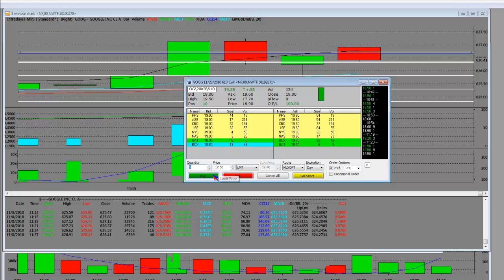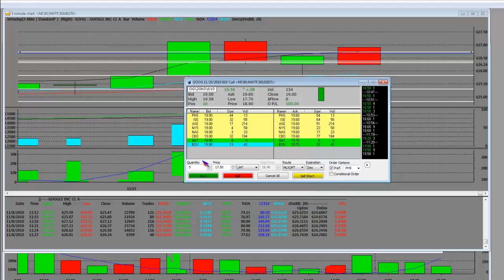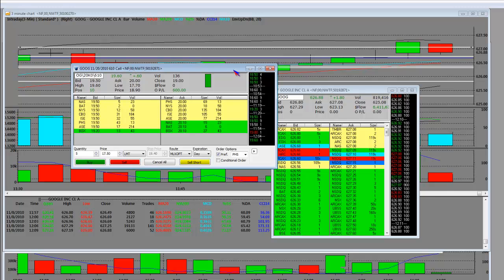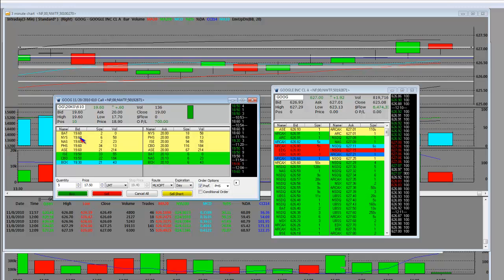Google Stock Trading 3 Minute Chart Price Action Break Out Profits (GOOG)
GOOG Google Stock Trading 3 Minute Chart Price Action Break Out Profits. Make Money Options Trading Profits Google.com Earnings (GOOG) (High Quality) HD. Options Trading Profits Google com Earnings. Our "Stock Option Trading Advice" in prior videos going into Google's earnings was to be net long the calls with a few out-of-the-money puts as a hedge. Live trading profits $18,000 and $16,000 as of the production of this video. High performance options swing trading system aimed at producing profits of over 100% in google.com options trading activity. We held both calls and some put options to hedge the portfolio risk however we were heavily weighted to the call side. SMF Pro Traders were rewarded hansomely with huge profits on this huge earnings beat by google. Bank Huge Options Trading Profits on "options expiration". Maximizing Option Trading Profits With Fast Puts And Calls and intraday options trading strategies. We train stock market traders and options traders to generate income trading stocks and options like a Wall Street Pro. Our "online trading platform" helps calculate all the equity trading activity prior to the stock making its moves. We constantly use risk management through "options strategies" to hedge and reduce risk for our traders. Learn About Option Profits Trading from the Options education leader. Creating Big Options Profits trading Google.com options. Equity Option Strategies for Google.com showed us the stock sold off each earnings report for the last few years and we took the other side of that trade. Our traders really enjoy the "Options Trading System" we've created and had a great trade with this options expiration. These live "Option Trading Strategies" are here for our traders to go back and review each and every earnings season. Trading Options involves risk and should be left to the professionals. Day trading strategies are for retail traders and we utilize market maker trading tactics that come from the floor traders down on the NYSE.

"Make Money Options Trading"